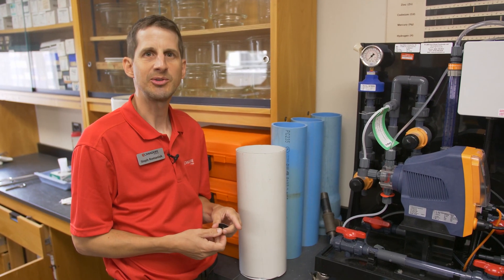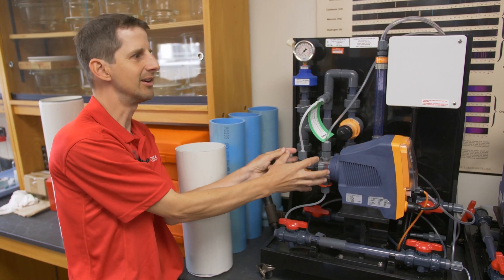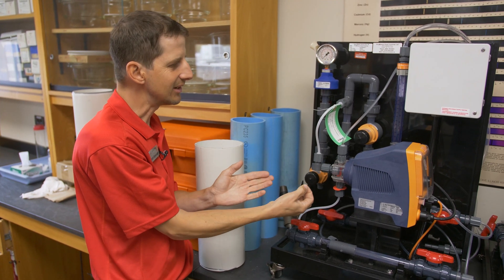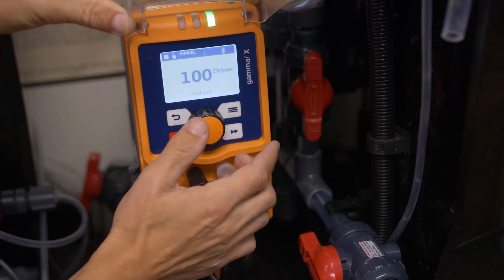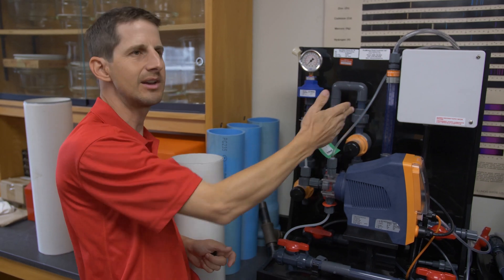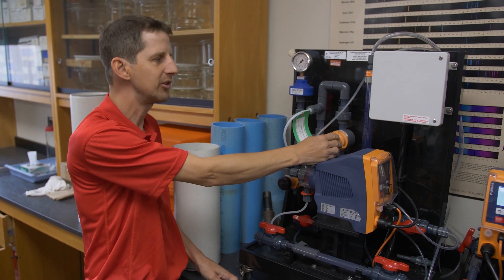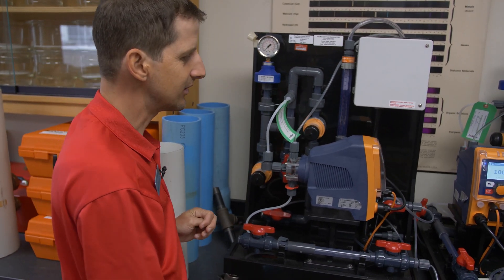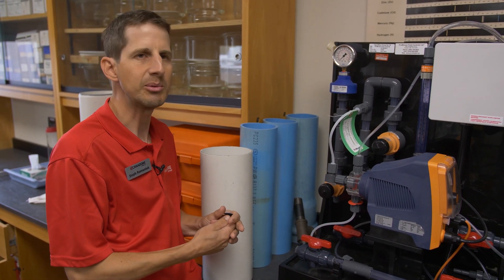How Do These Pumps Keep Your Water Clean?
Professor Stephen Romaniuk from Canadore College goes over how a chemical dosing pump works.  He covers diaphragm metering pumps, stroke rate/percent, stroke frequency, calibration columns, redundancies, pressure release valves, and intake lines.